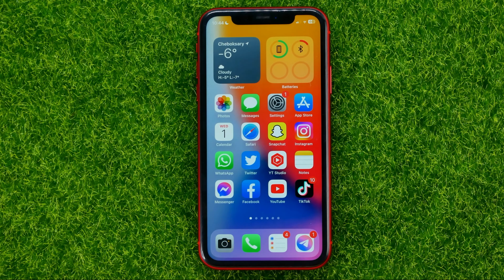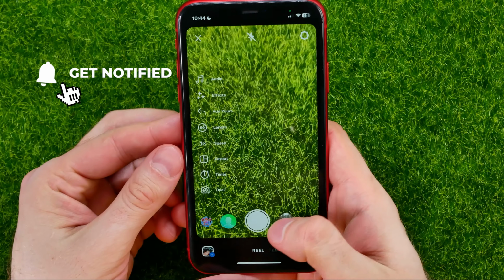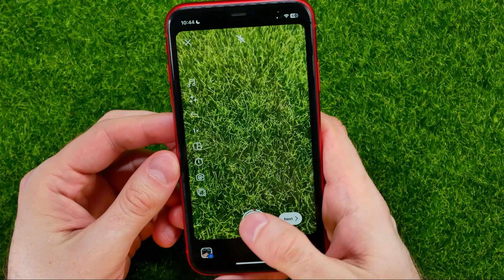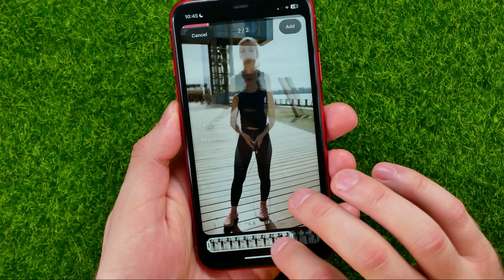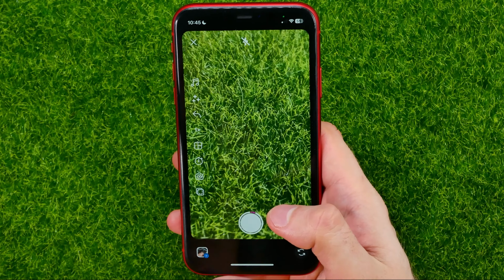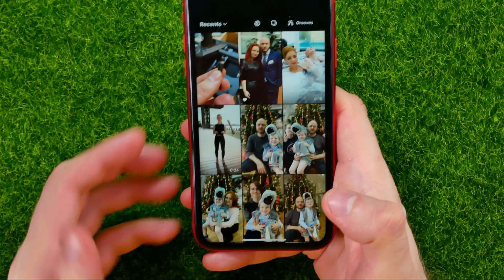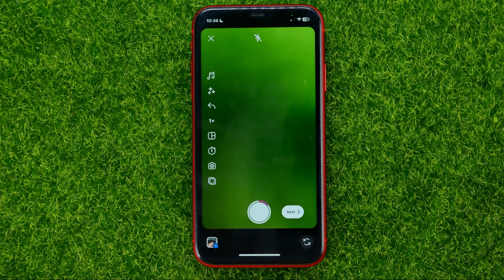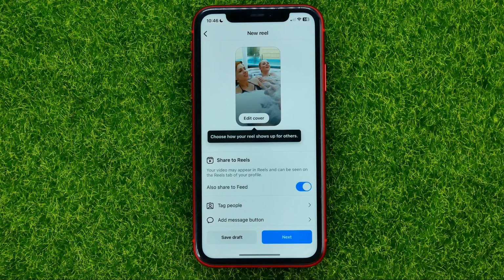How to Combine Videos on Instagram Reels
If you are looking for a video about how to combine videos on instagram reels, here it is!
In this video I will show you how to use instagram reels. Be sure to watch the video to the very end.
You will learn how to make instagram reels. That's easy and simple to do from your phone.

00:00 - Intro
00:25 - How to combine videos on instagram reels